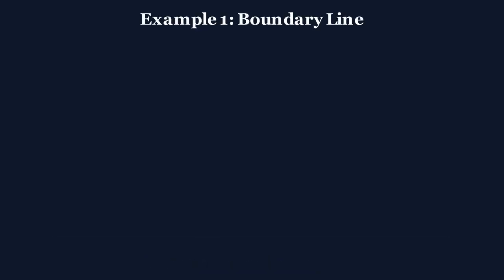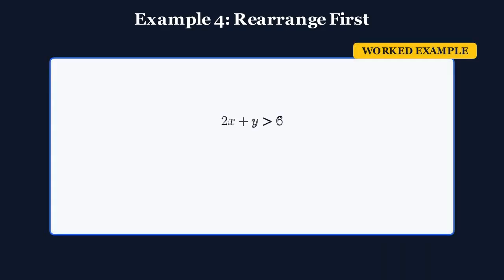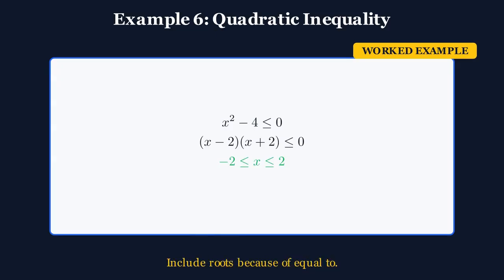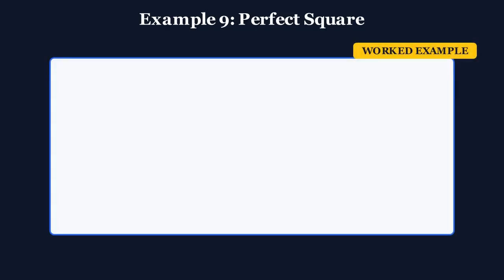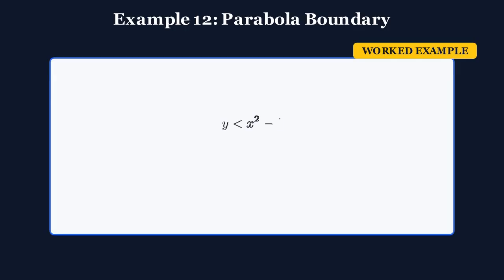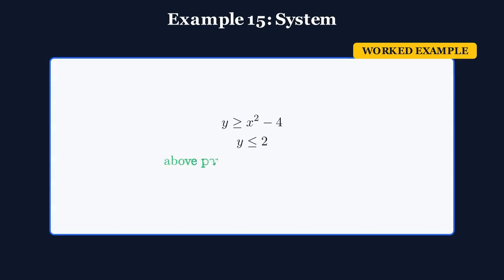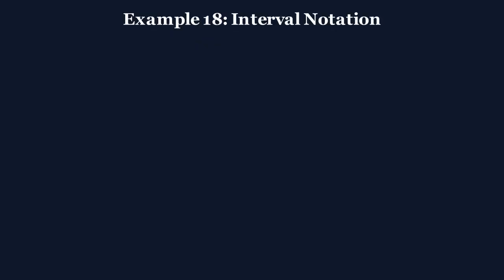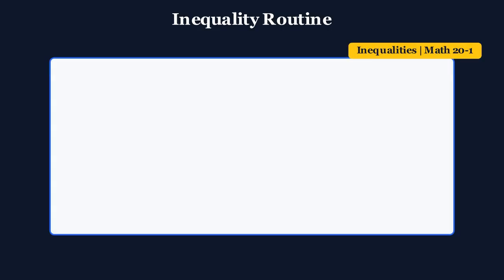Math 20 1 Inequalities 20 Worked Examples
# Welcome to TheMathTeacher